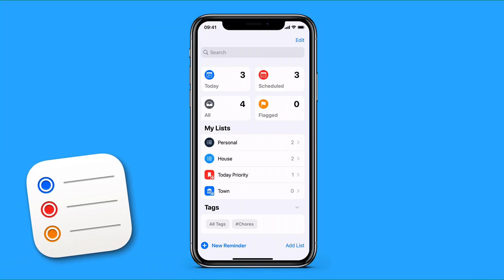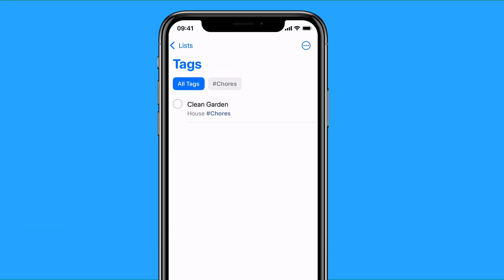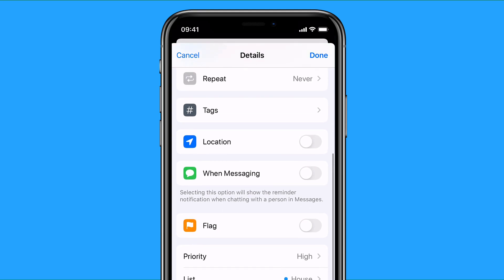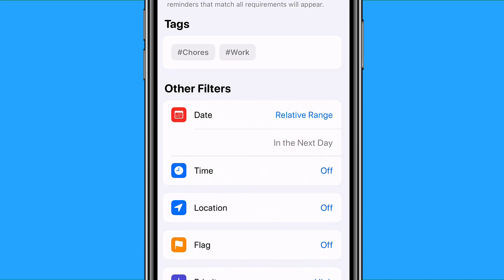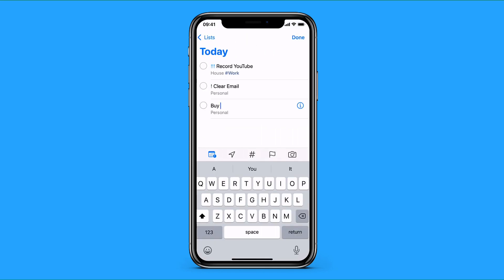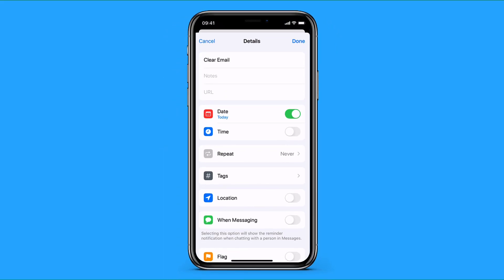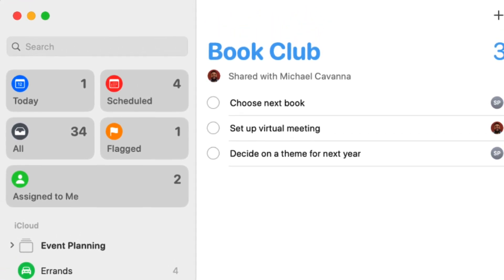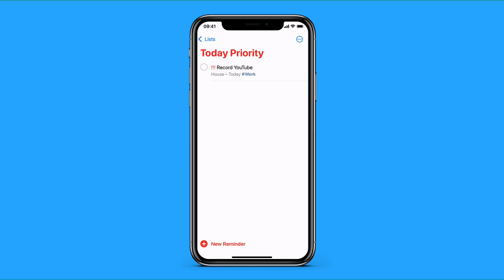Beginner's Guide to Apple Reminders | 2022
Stop doing busywork! Try Bento Focus Find the best productivity tools with our 🍱 Get less done with Bento, our new app

Apple Reminders is iOS and Mac's default to-do list application, much like Google Tasks and Keep - Apple Reminders uses the basic experience to allow you to add tasks, create lists and collaborate on items. You can now add location, shortcuts and much more all explored in this beginners guide to Apple Reminders.

🎯  OUR MISSION